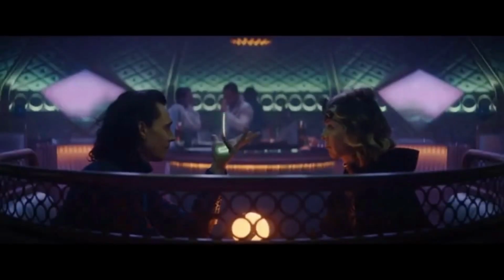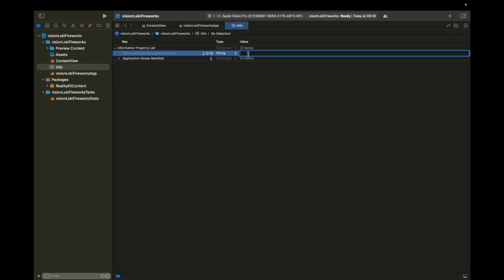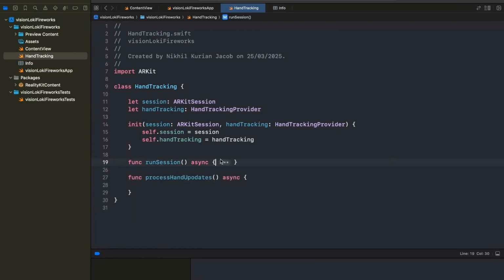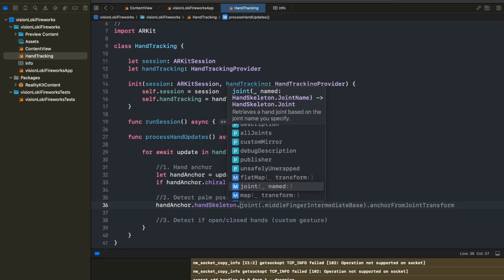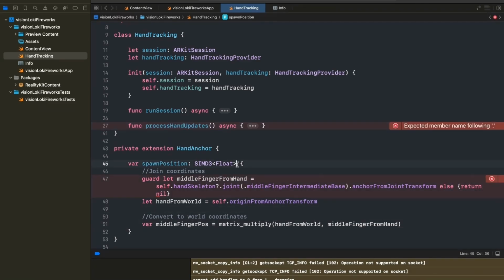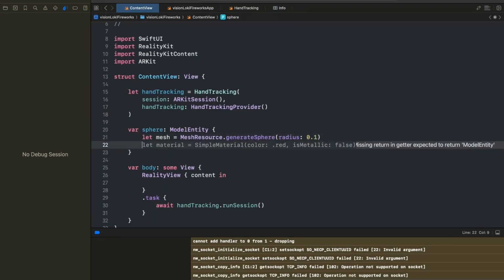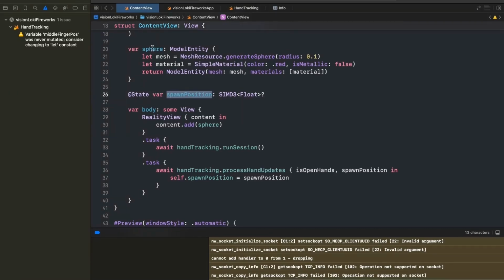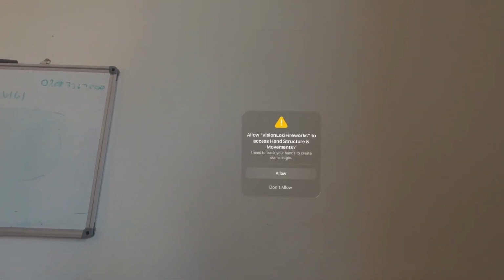Build Loki Fireworks with Hand Gestures (visionOS Tutorial) - Part 1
Build Loki Fireworks with Hand Gestures (full series)